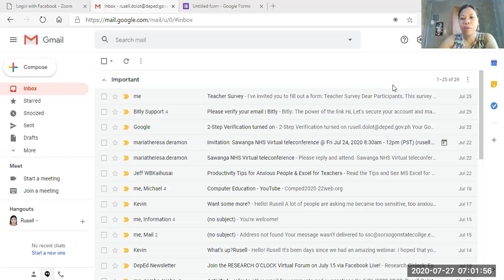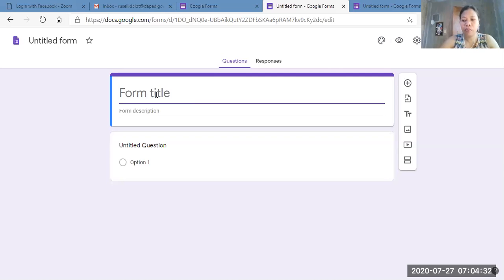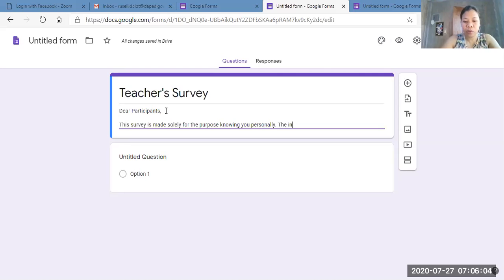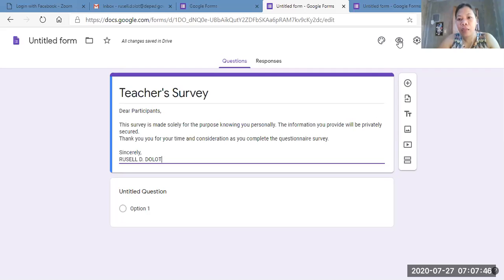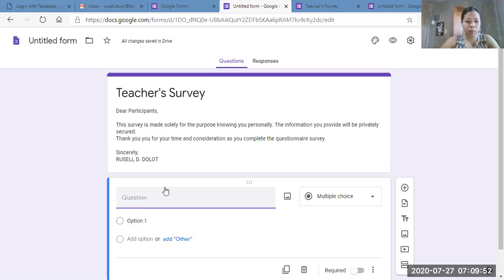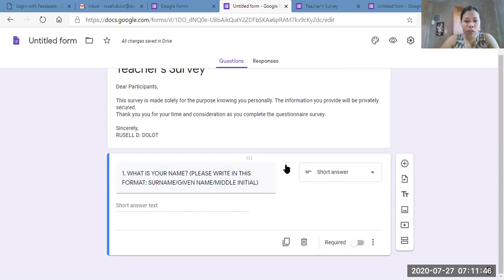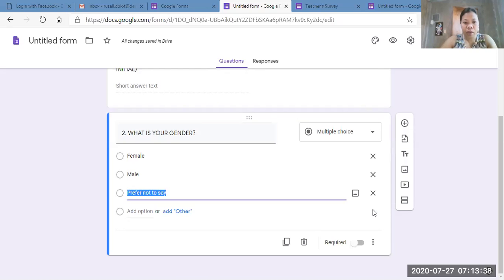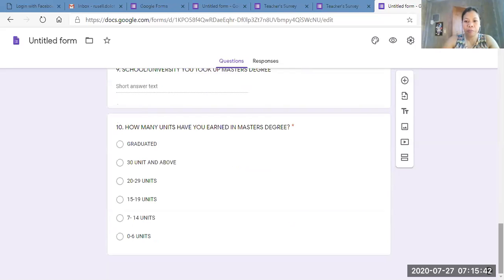Tutorial on Using and Creating Google Form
This video tutorial helps you to get more done and enjoy less stress in creating and using Google form for surveys, feedback and more.